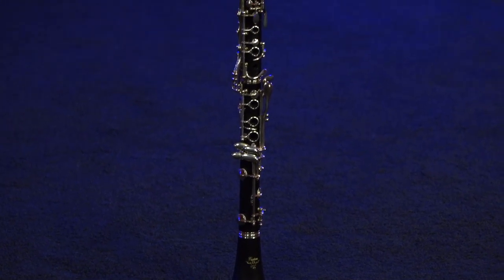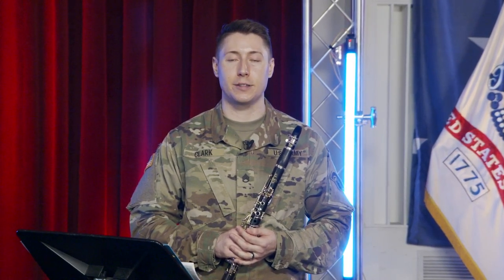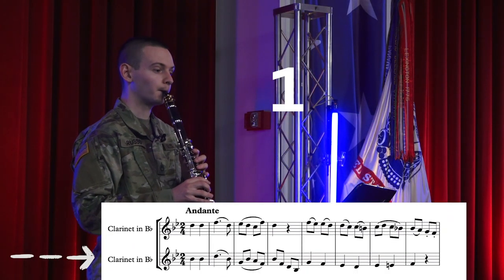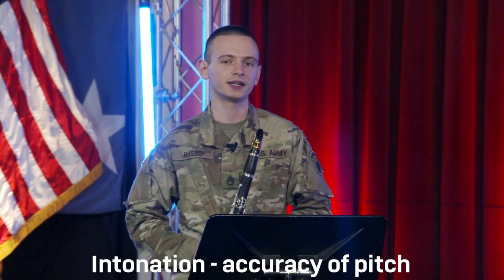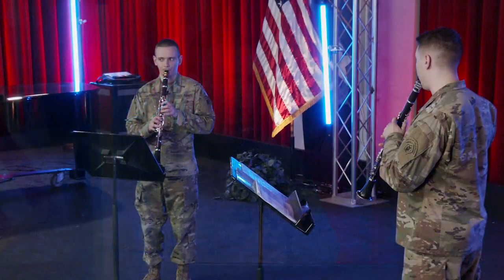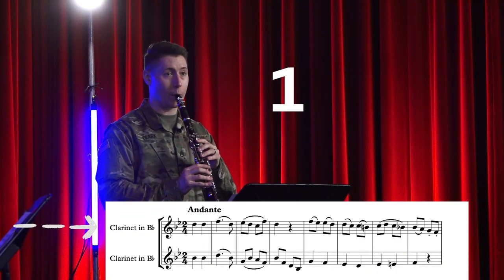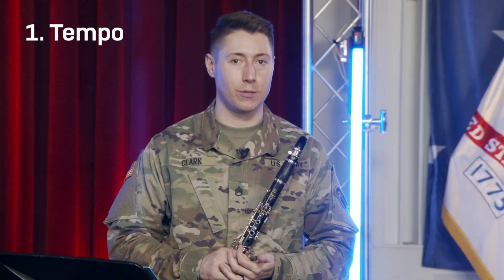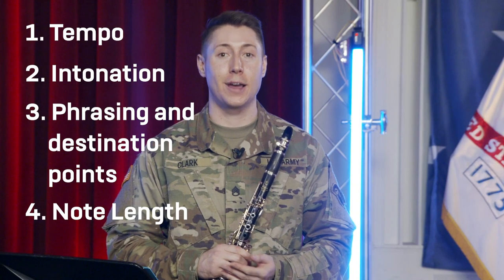Play Along! | Intermediate Clarinet Duets (w/FREE sheet music download!)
It's time for DUETS! Follow along with Staff Sgts. Dane Clark and Jason Russo as they get you started with some FUN clarinet duos!

The United States Army Field Band
4214 Field Band Drive
STE 5330
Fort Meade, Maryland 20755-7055